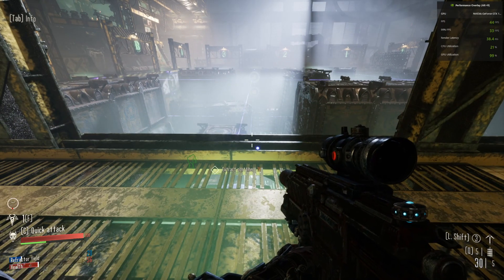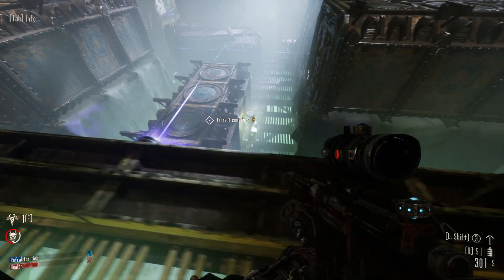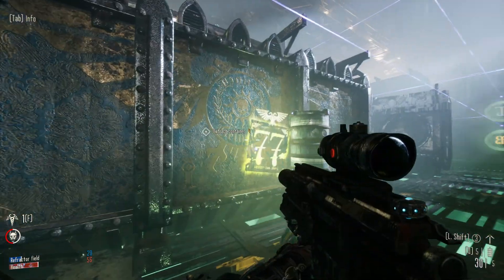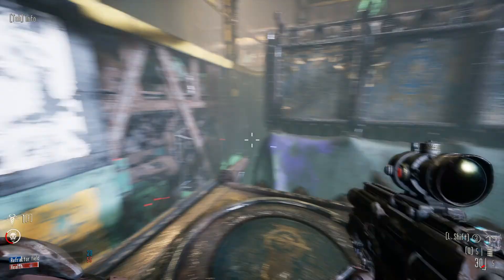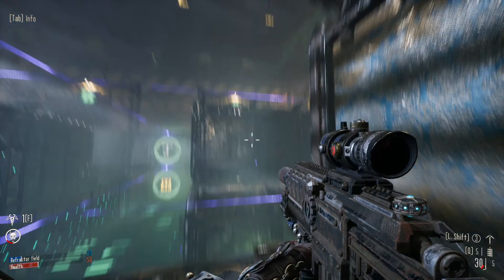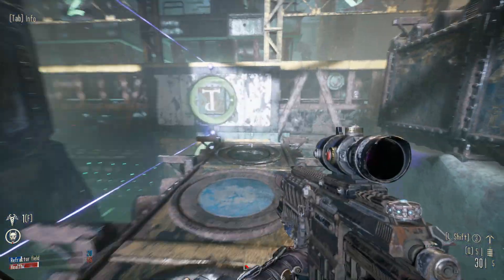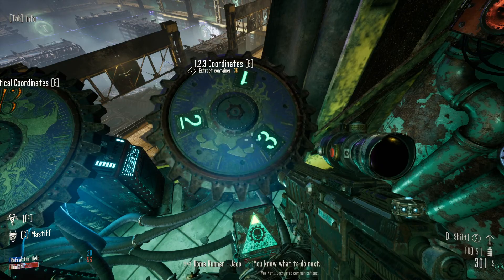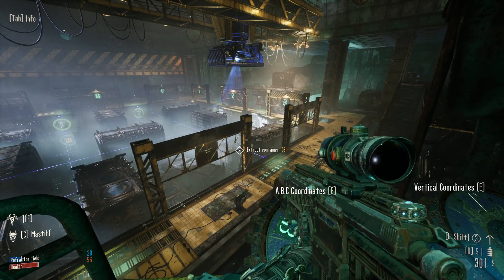How to find Container 77 in Mission 8, Avarus in Necromunda Hired Gun!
In this video we outline how to find and move container 77 in the 8th mission, Avarus, in Necromunda Hired Gun!